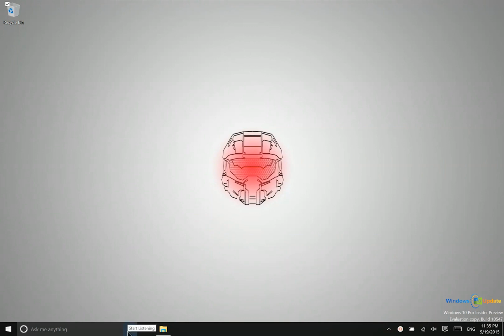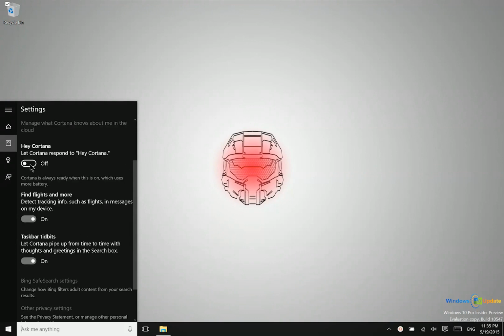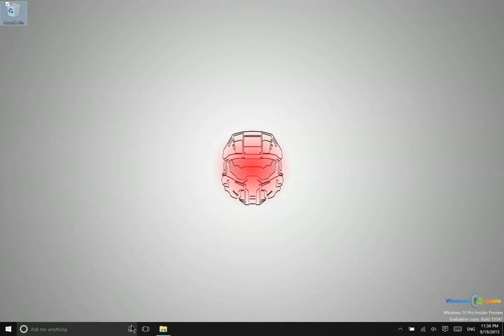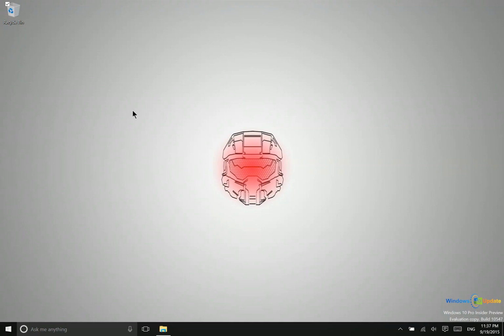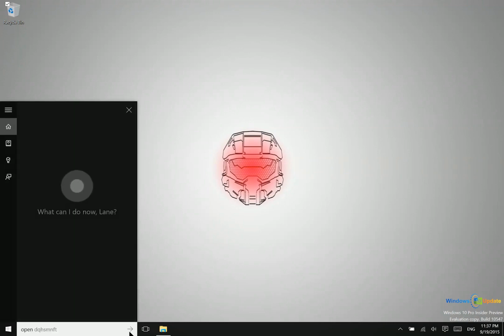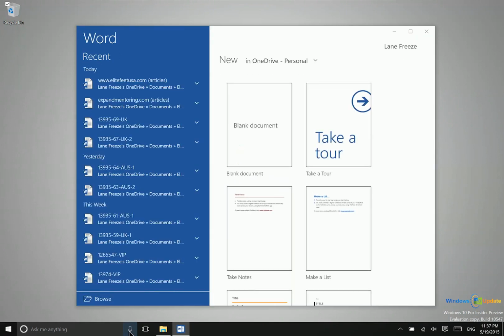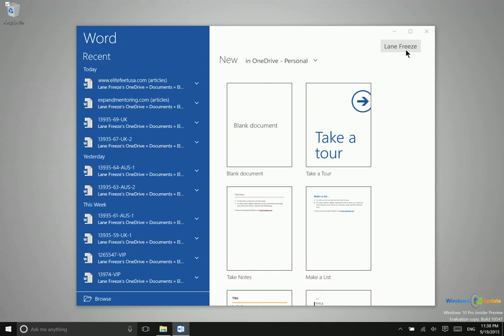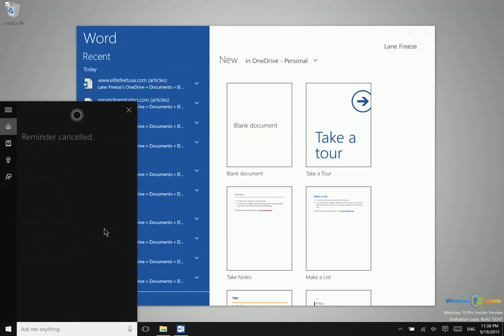Windows 10 Training - Using Voice Commands in Cortana